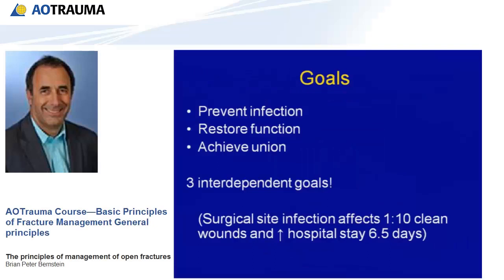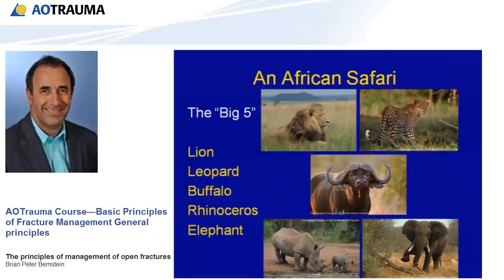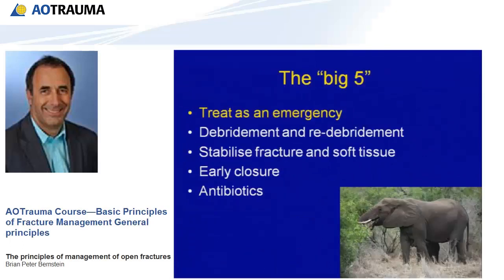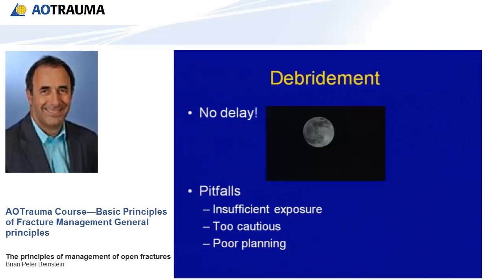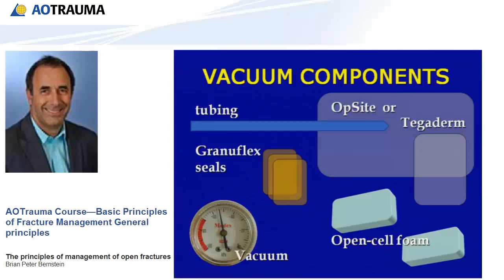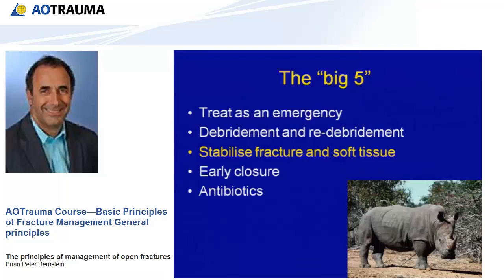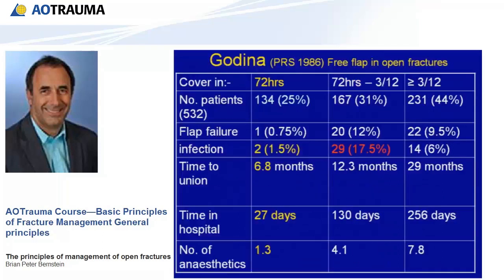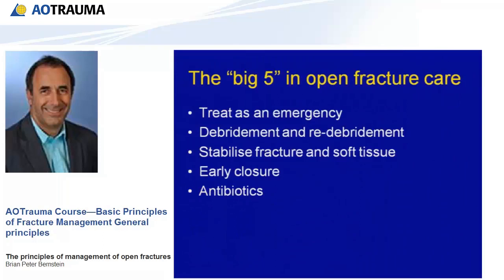The principles of management of open fractures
AO trauma course based on latest concepts in basic  facture management